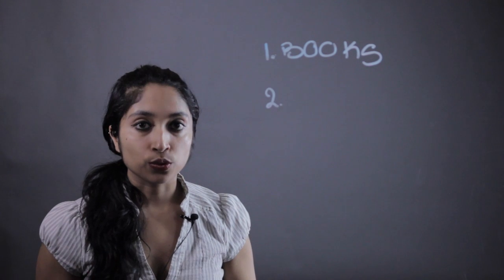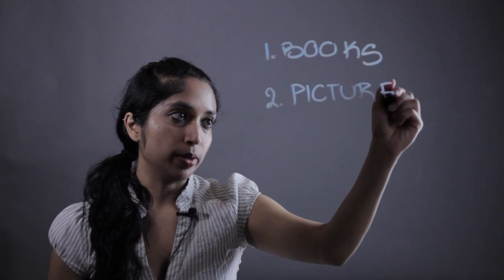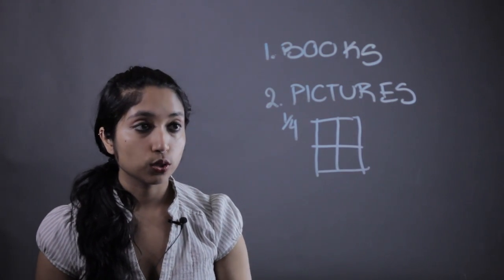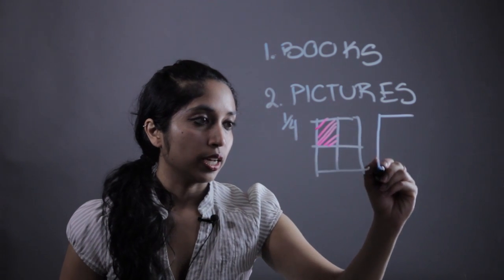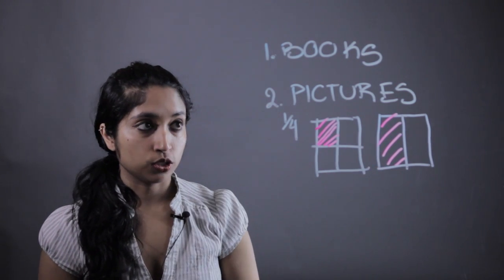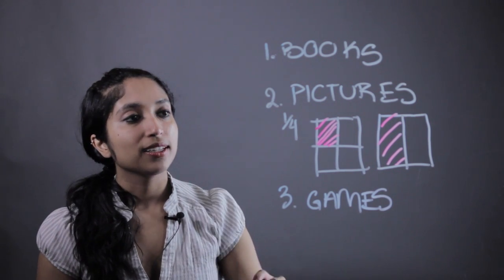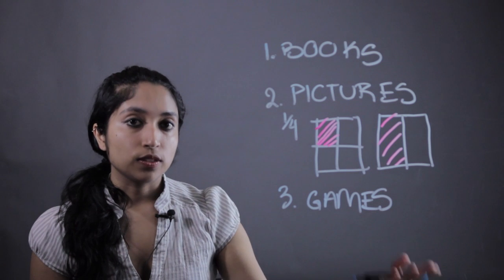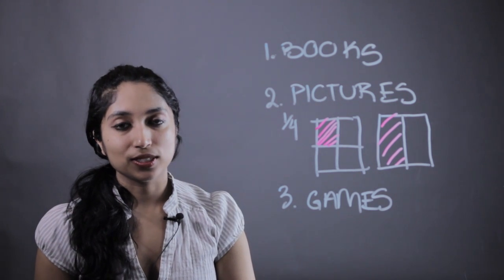Strategies for Introducing Fractions : Elementary Math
Introducing fractions is something that you're going to have to do with a certain degree of caution. Learn about strategies for introducing fractions with help from a mathematics educator in this free video clip.